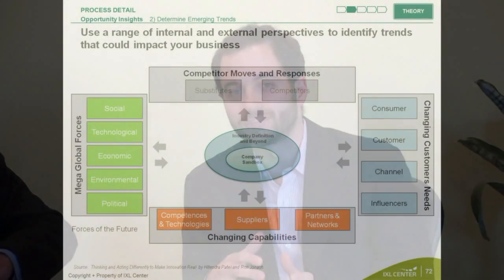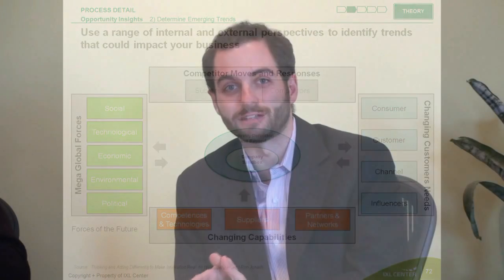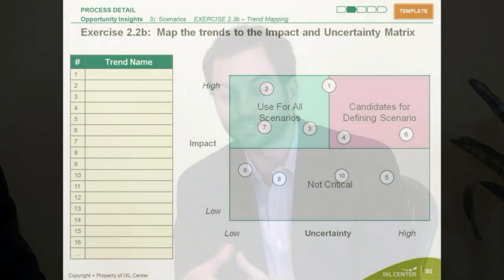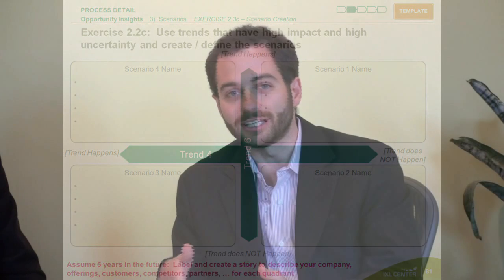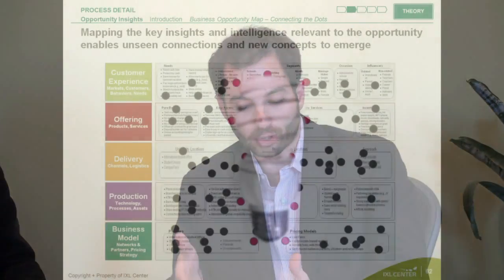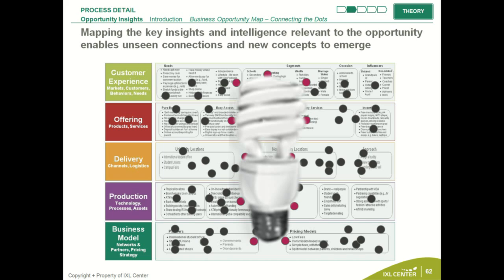03 - Opportunity Insights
The Hult Action Learning Program
Capstone project for Hult MBA Students

Opportunity Insights - Second step in the ALP process

Hitendra Patel and Tyler McNally